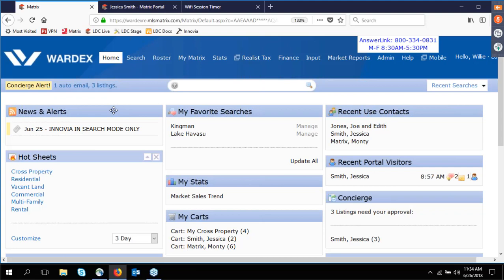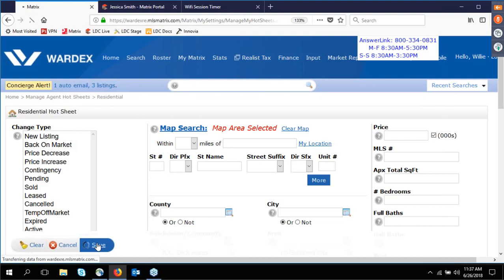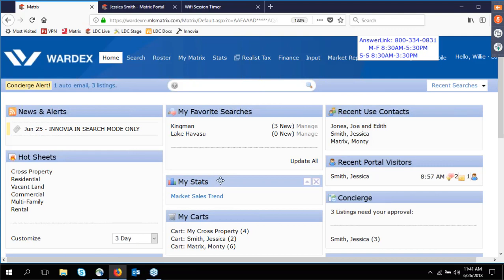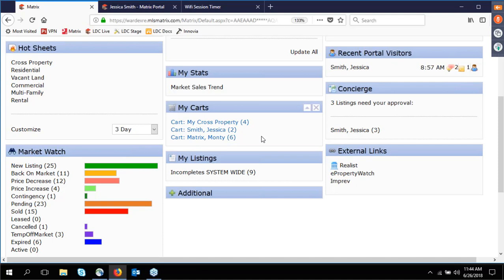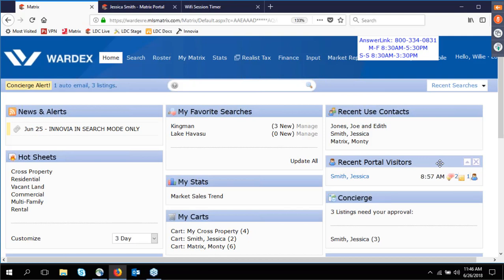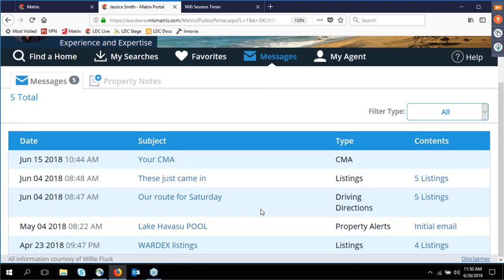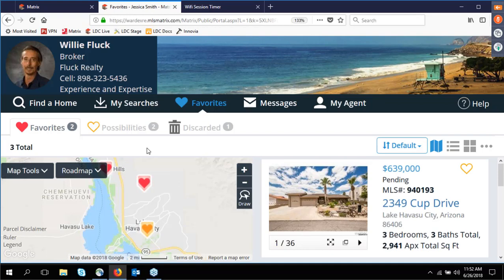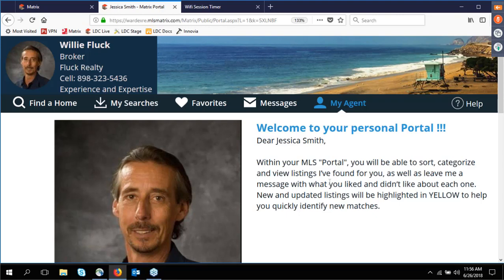Matrix Training Part 1 - Introduction of Home Page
Part 1 - Introduction of Home Page. Including Gadget, News & Alerts, Hotsheets, Favorite Searches, My Cart, Recent Used Contacts and Recent Portal Visits.